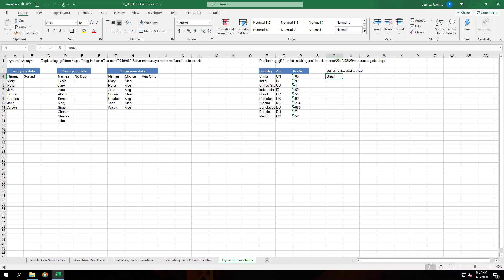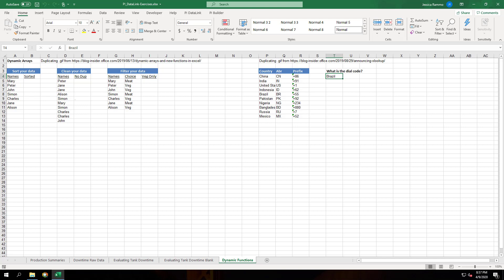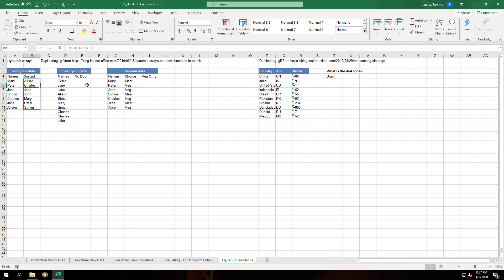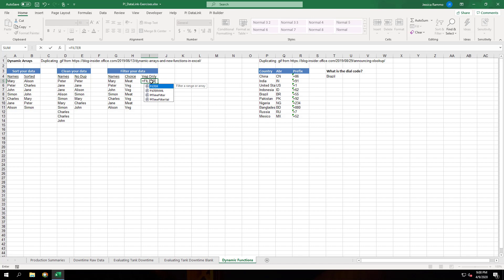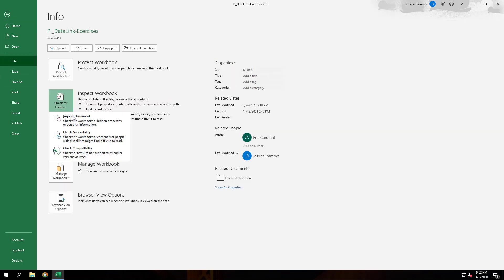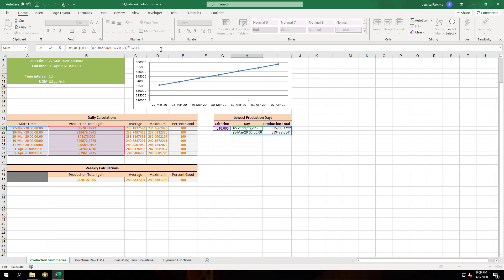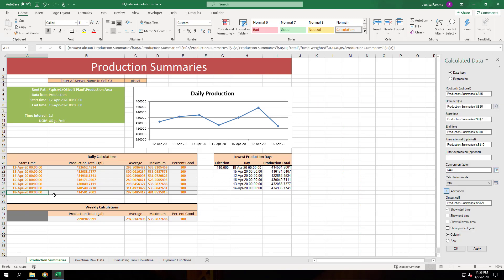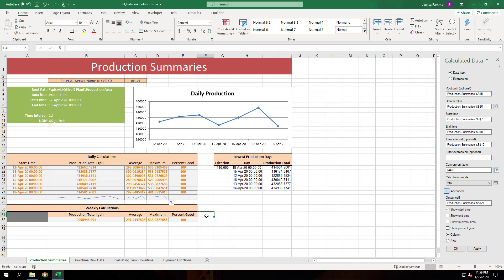PI DataLink: Beyond the Basics - Dynamic Array Functions